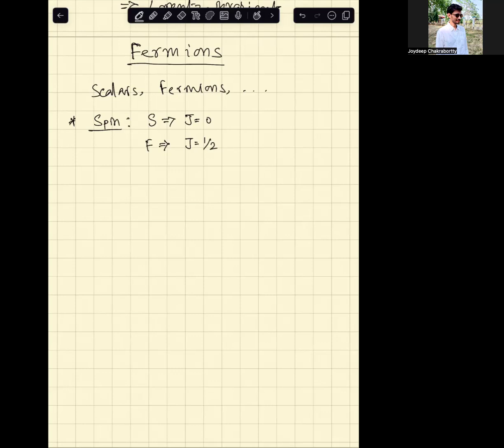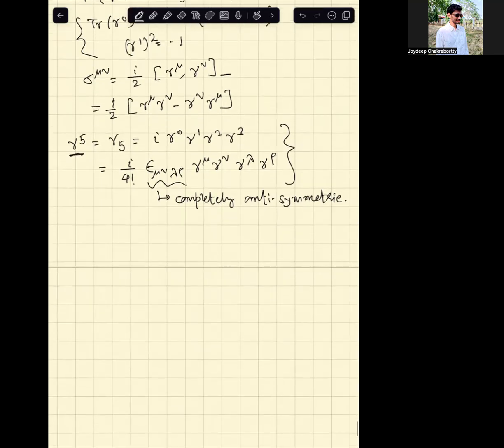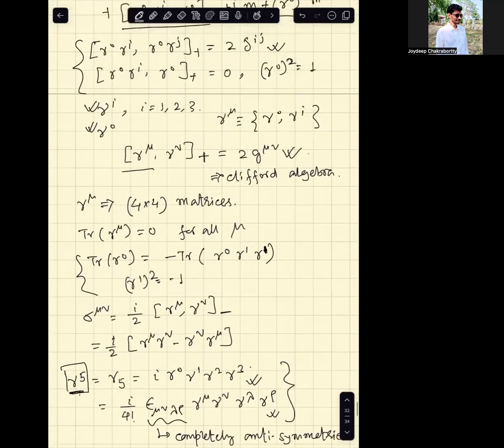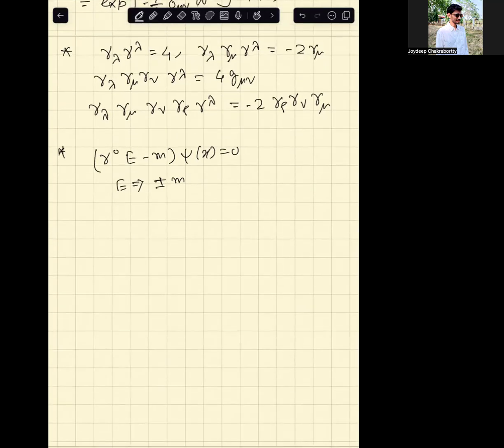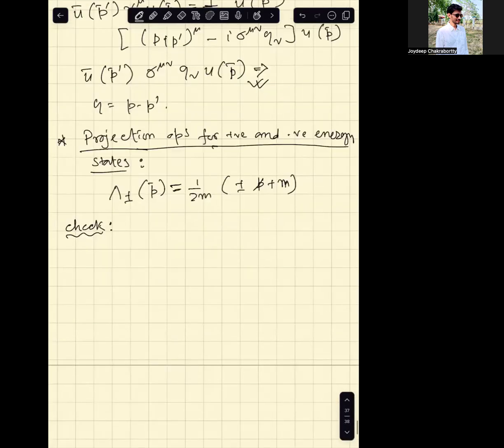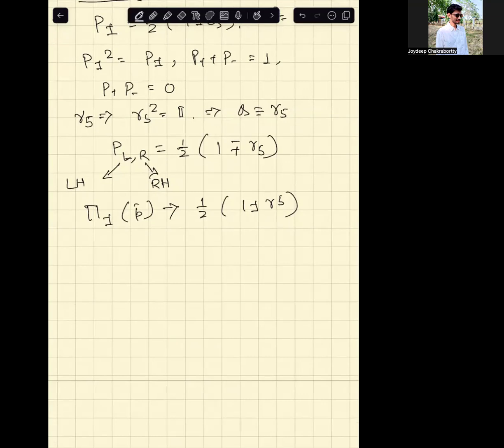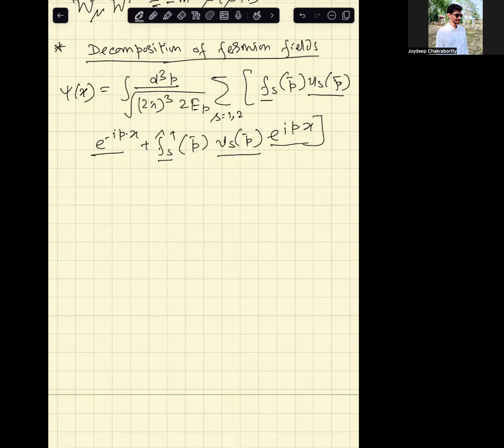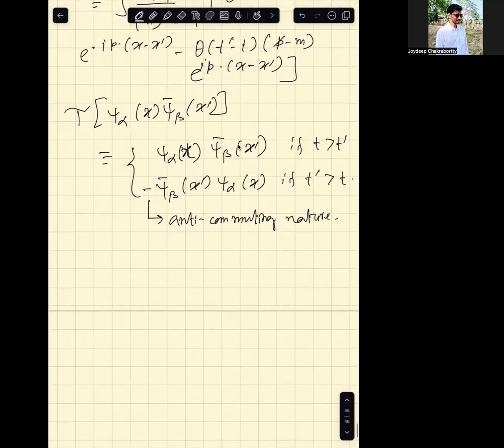QFT Lecture 3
This course is for PhD students who are pursuing research in particle physics. This encapsulates the basic features of QFT and Particle Physics.